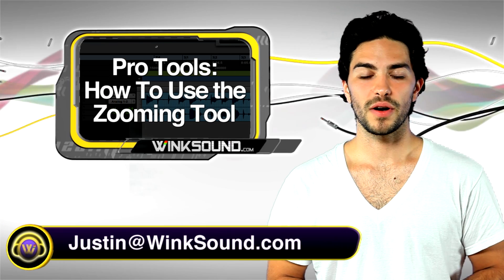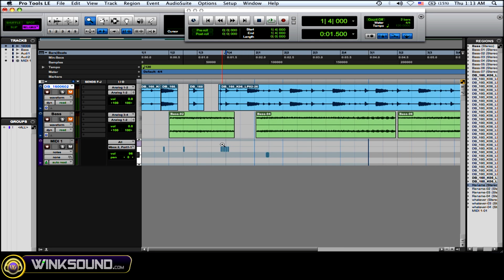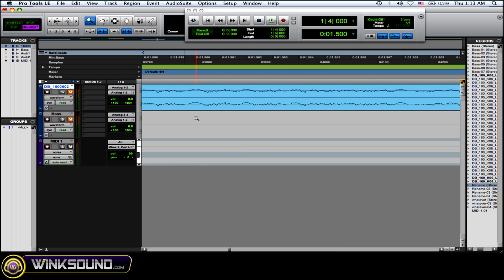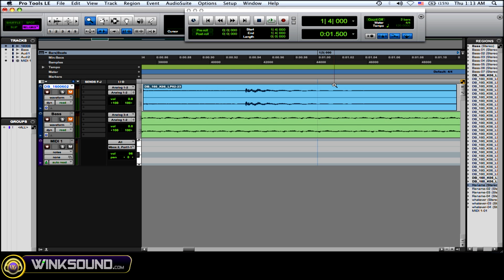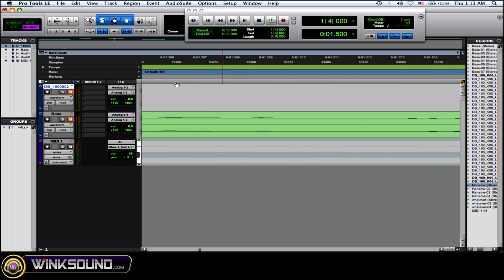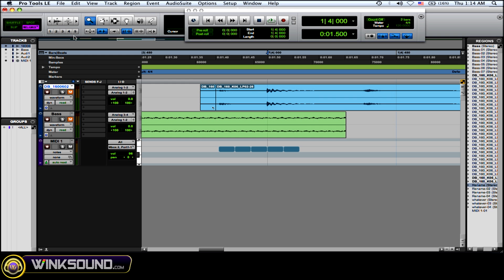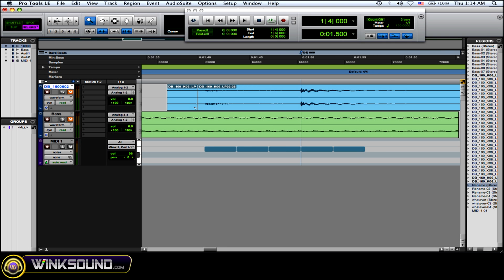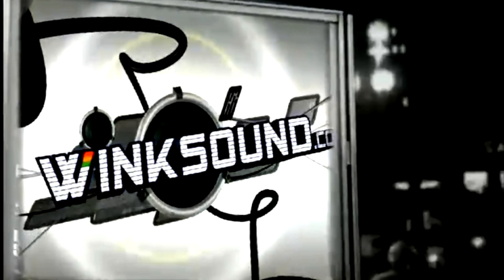Pro Tools: How To Use the Zooming Tool | WinkSound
In this video tutorial you will learn how to fine tune your edits using the zoom tool within Pro Tools 8.